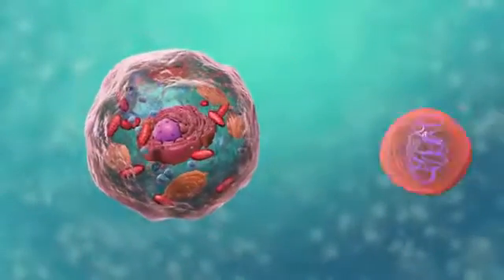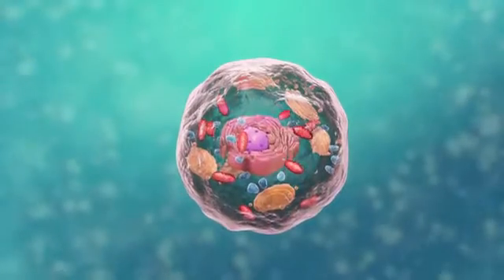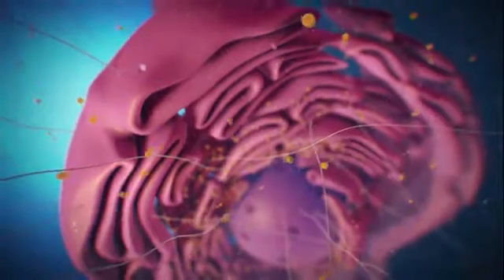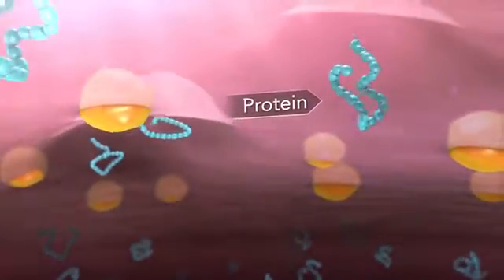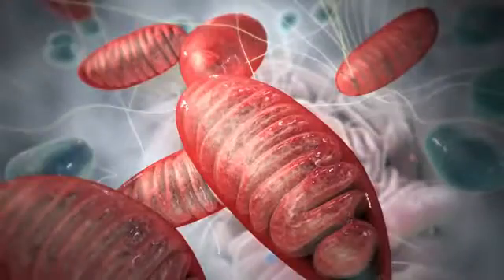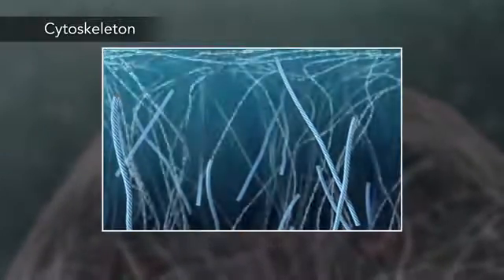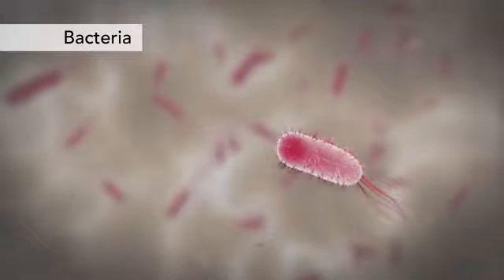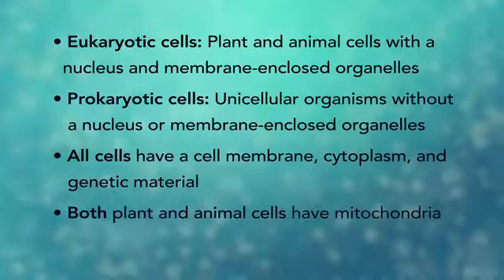About cell info by Shashi classes, Barh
SHASHI CLASSES, Barh
Gola Road { Bihar }